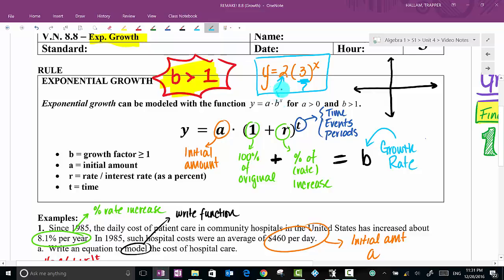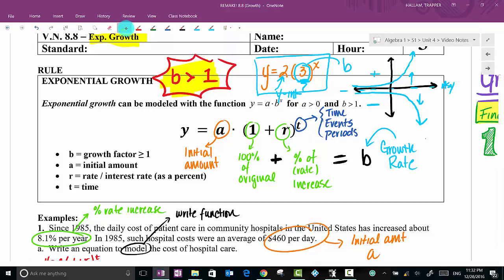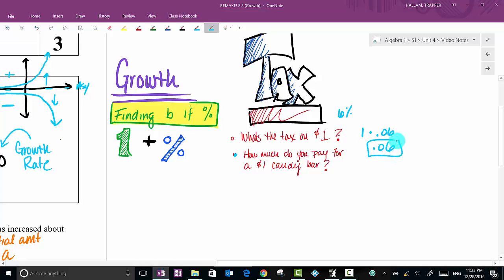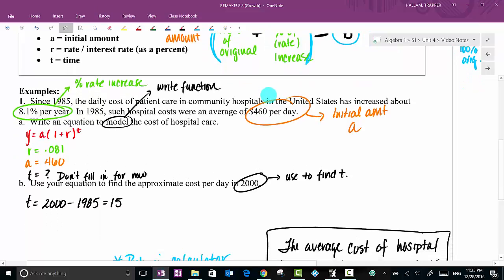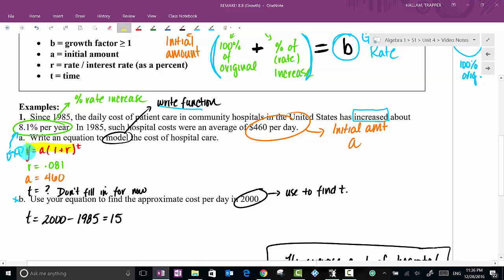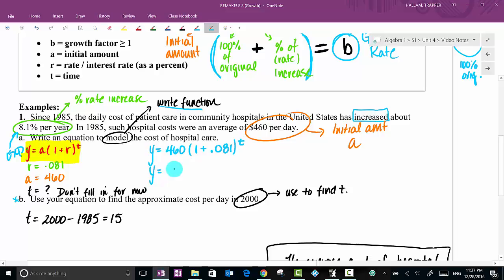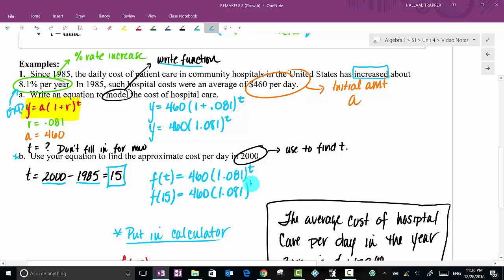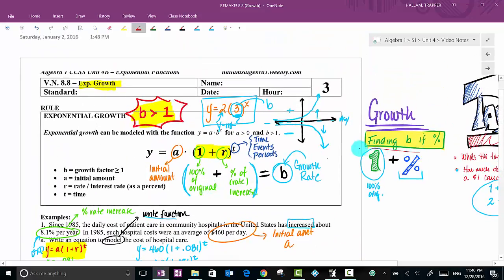VN - 8.8 Exponential Growth 16.17